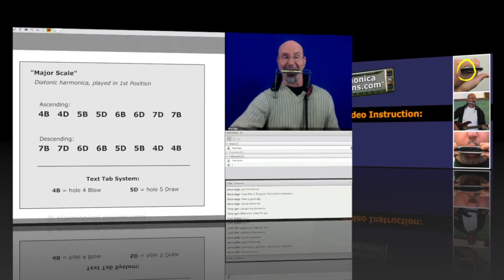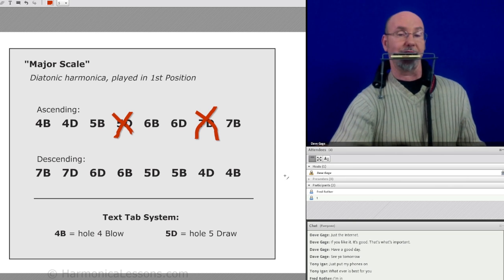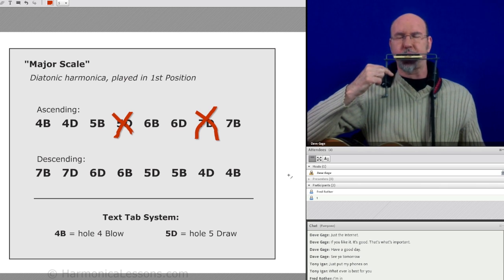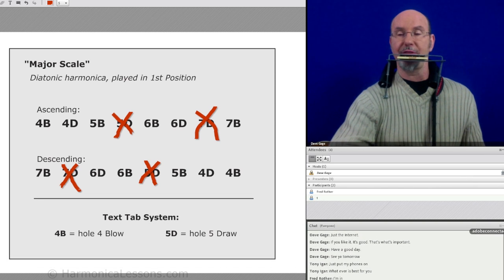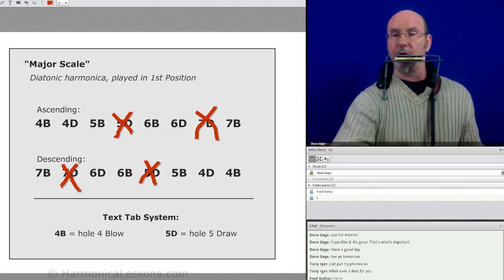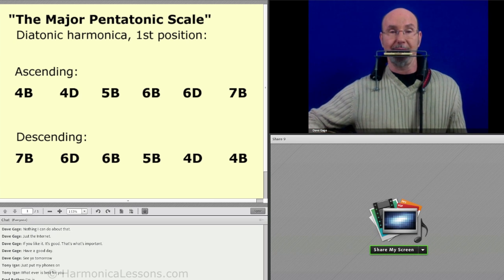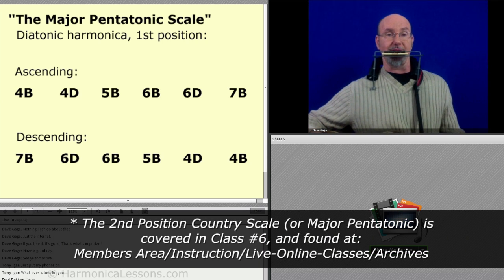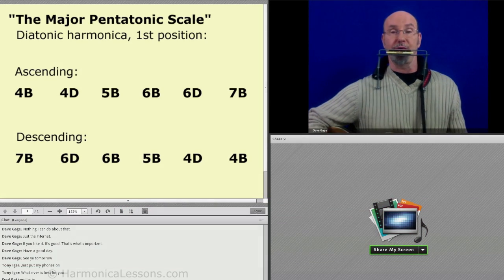Harmonica Theory: Major Scale to Country Scale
This is a short except from one of our full-length harmonica video classes at Dave Gage's . . . (more info below)

* From: Class #76 "Beginner Jamming I: 1st Position [Straight Harp]". A perfect class for brand new players who would like to begin jamming with music vs. merely playing a song melody. We learn to use the 1st Position Major Scale and the Major Pentatonic "Country" Scale to begin improvising (jamming) to simple songs. Single notes are helpful, but not required.

In this clip, Dave shows you how to take a standard "do-re-mi-fa-sol-la-ti-do" Major Scale, remove 2 notes, and make it into a cool beginning level improv scale, the "Country Scale".

View a full list of our archived video classes with class descriptions

• Live classes average about 40 minutes in length.
• All class videos are edited and then uploaded to the Members Area to view at any time.
• Aside from live classes and archived video, the Members Area contains over 600
    webpages of text, audio, and photo instruction.

DAVE GAGE'S
HARMONICALESSONS.COM:
"The Premier Harmonica Learning Center- Since 1999"

$14.99 Monthly Memberships:

 • Over 40+ hrs of Instructional Video
 • Beginners thru Advanced
 • Learn to Jam/Play Blues
 • 190 Songs & Tabs
 • In-Depth Technique Instruction
 • Watch video lessons as many times as you want
 • Dave Gage has made his living teaching harmonica for 30+ years and logged over 10,000 hours of private and group lessons.